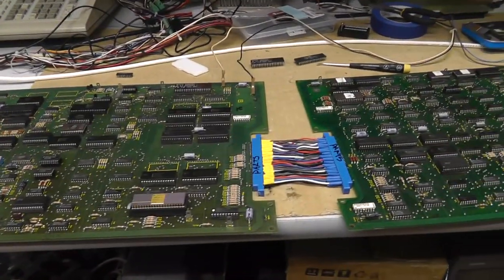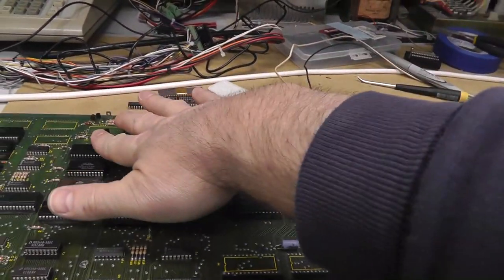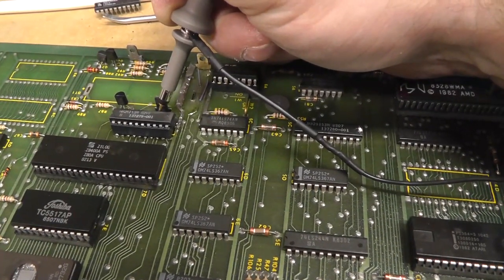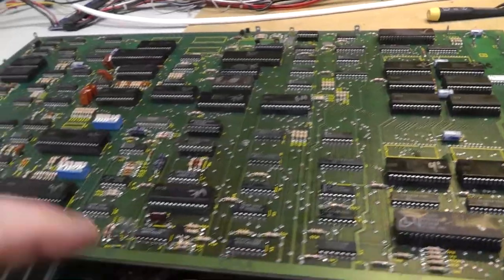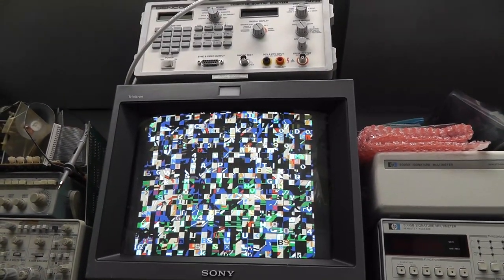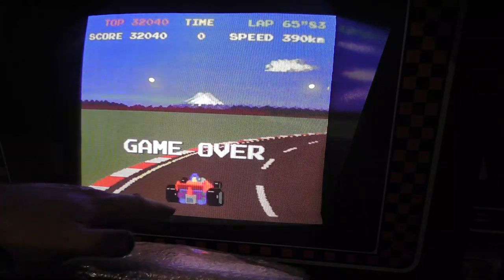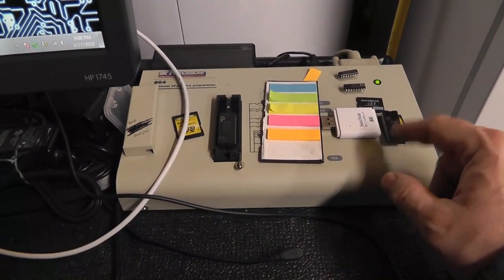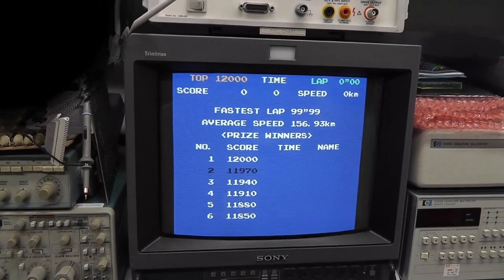Pole Position Video PCB Repair - RAM & Horizontal Lines Small Cars - RevC Set Part 2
This should have been a 5 min repair but I like to make things hard.

00:00 Intro / RAM 31 & 49 Symptom
02:20 Previous Video Z8002 Follow-up
06:08 Previous Video PAL/PLA follow-up
10:52 Video Board, Socket, Bench issues
22:05 Graphics Glitch Small Cars
26:00 BK864 Programming
30:45 Wrap-up